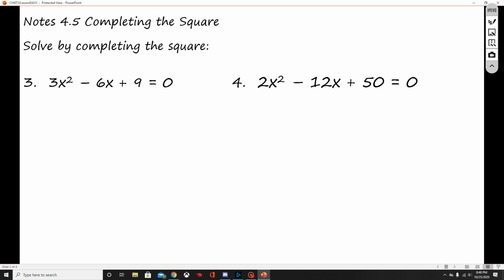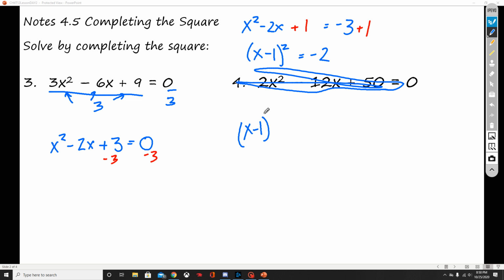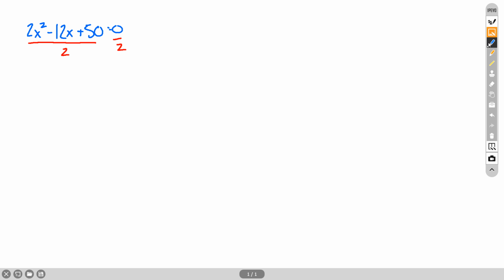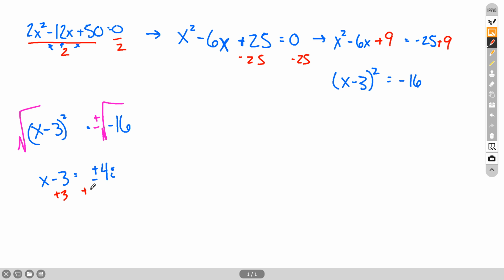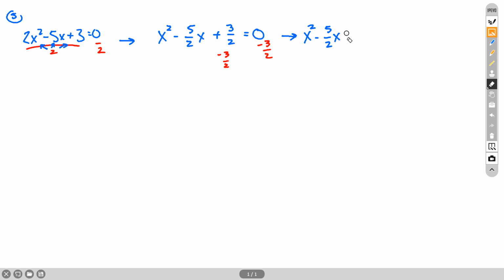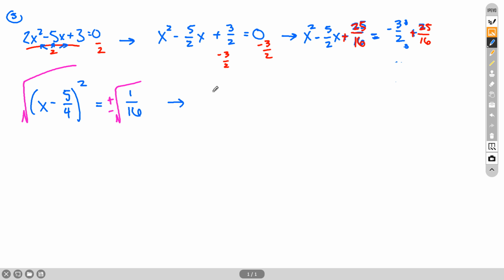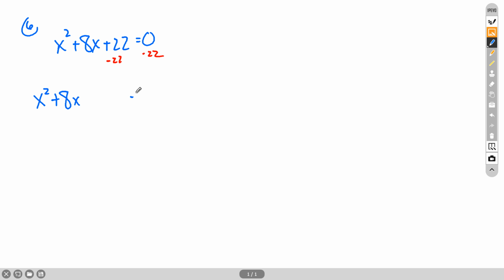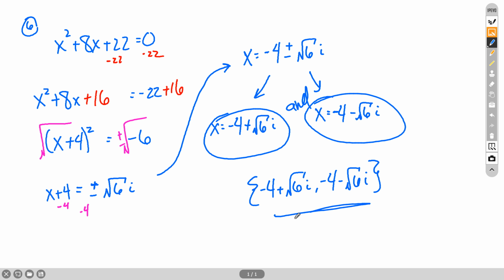(DAY 2) Chapter 4 Topic 12 - Completing the Square